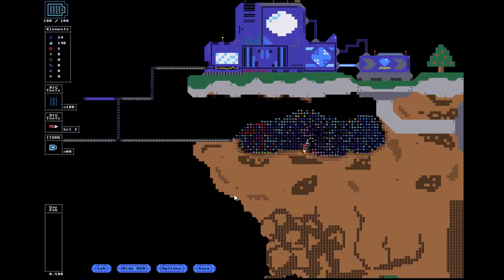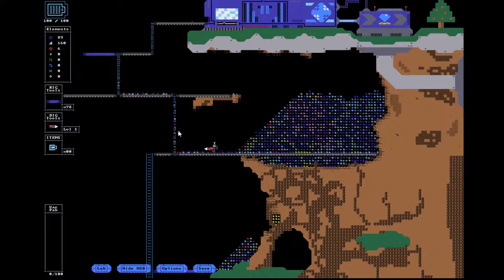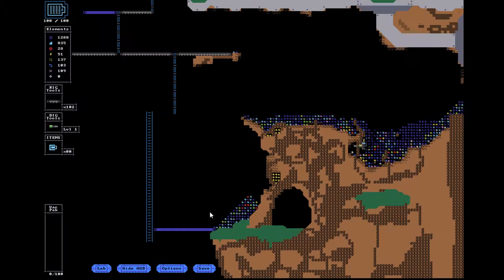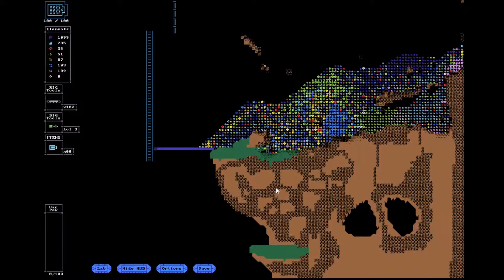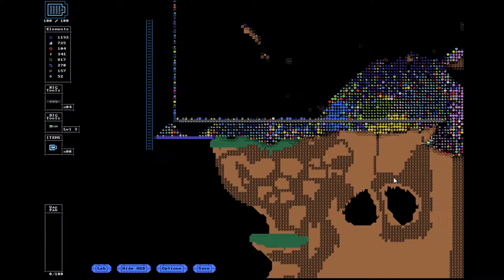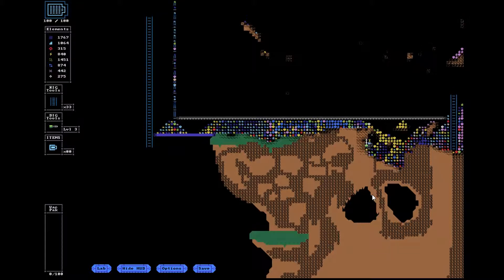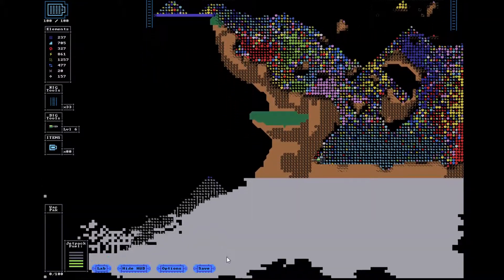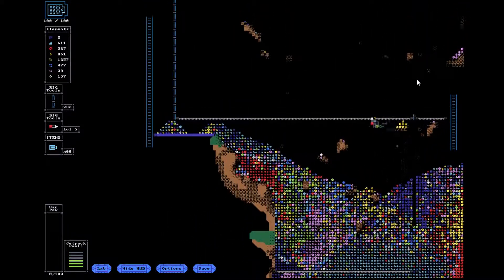Dig n Rig #1 - Time to get diggin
This is a really good, small and simple game that's a lot of fun! Check it out.